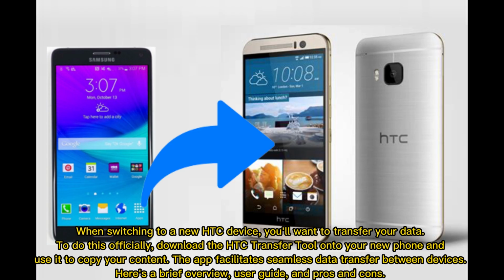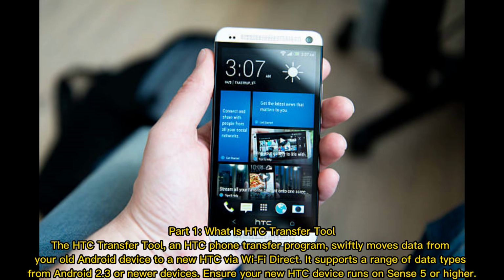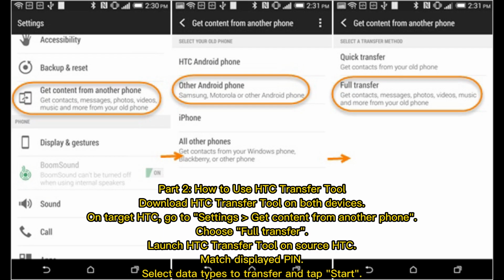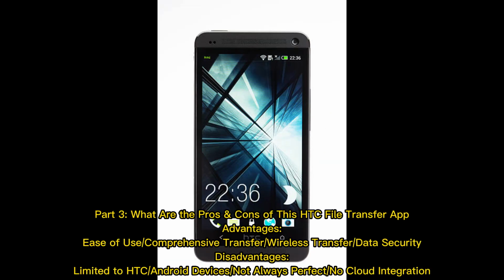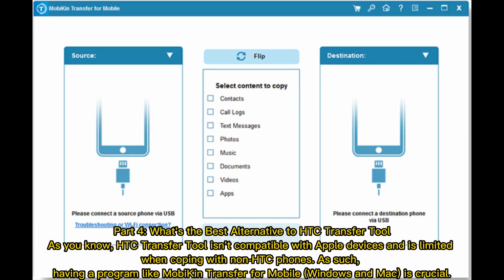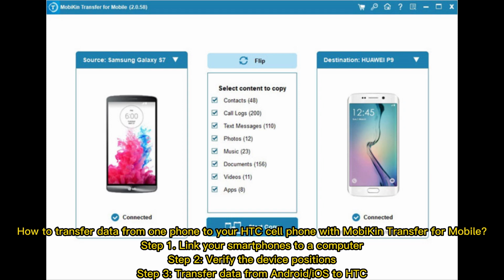HTC Transfer Tool: Intro, Usage, Merits, Demerits, & Substitute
What is the best HTC data transfer app? This video is all about the official HTC transfer tool. In this video, we cover its overview, advantages, disadvantages, user guide, and decent alternative.

00:00 Start
00:29 Part 1: What Is HTC Transfer Tool
00:53 Part 2: How to Use HTC Transfer Tool
01:16 Part 3: What Are the Pros & Cons of This HTC File Transfer App
01:37 Part 4: What's the Best Alternative to HTC Transfer Tool